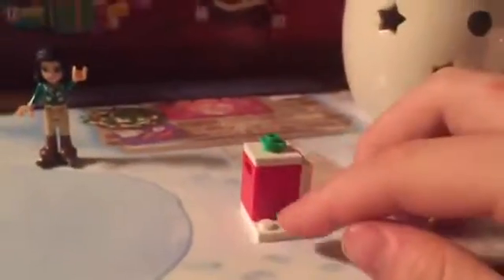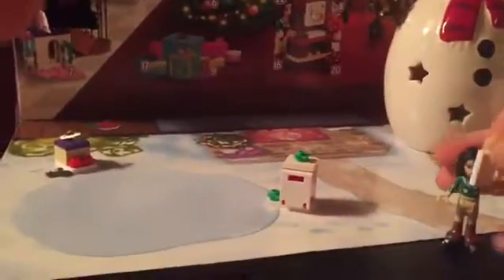Lego friends advent calendar day 3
Today I open up day three of our advent calendar.